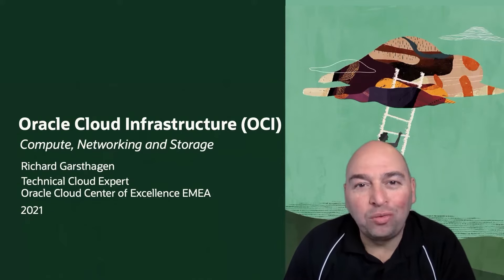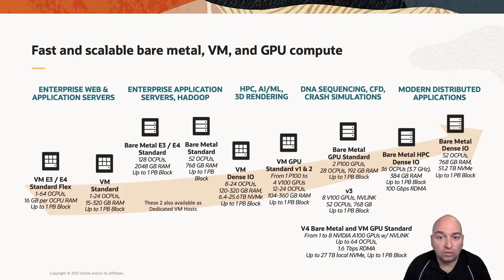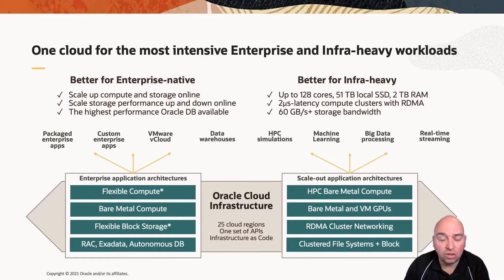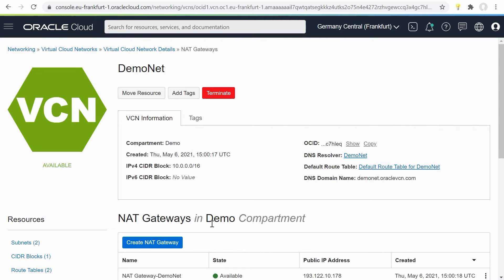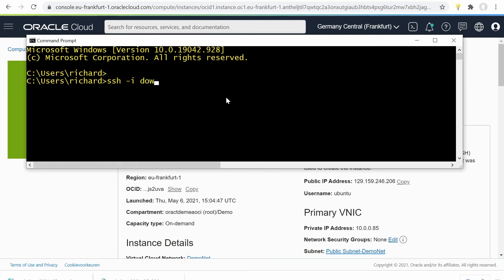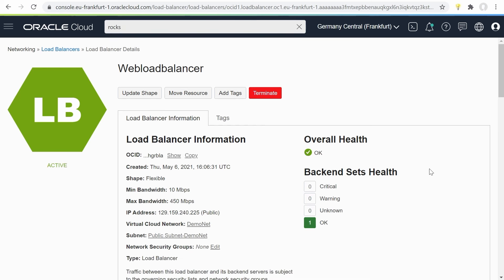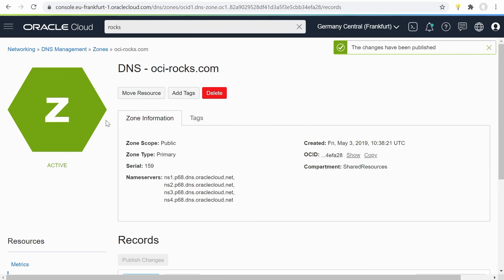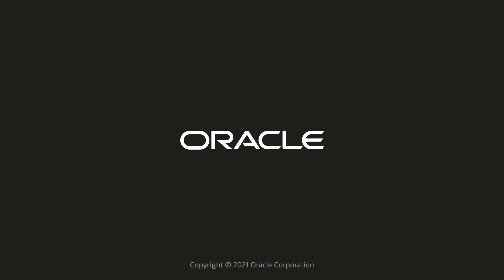Oracle Cloud Infrastructure (OCI)–compute, networking and storage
View this session to learn about the basics of Oracle Cloud from a technical perspective. Our compute, networking, and storage services are built to support all types of workloads from the ground up.

00:00 Introduction - Compute, Network & Storage
02:00 Core component: Compute
05:20 Storage portfolio
06:19 Networking
08:05 Workload types for OCI
09:48 Oracle Cloud demo
28:11 Oracle Cloud Free Tier